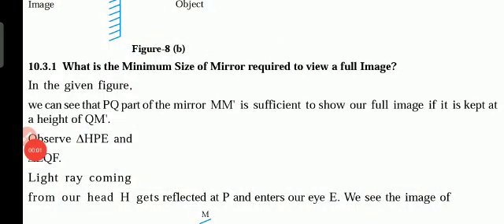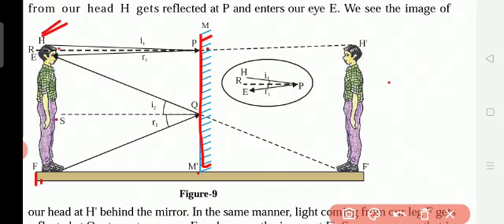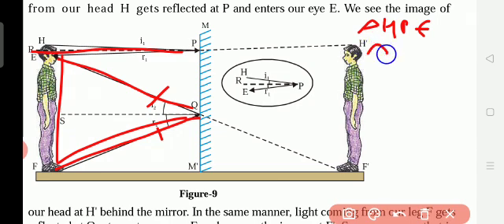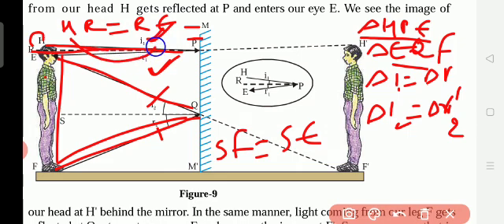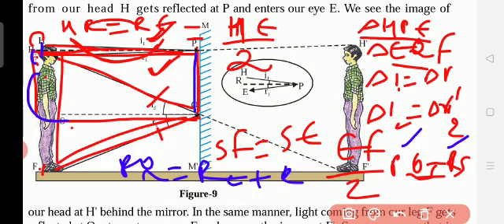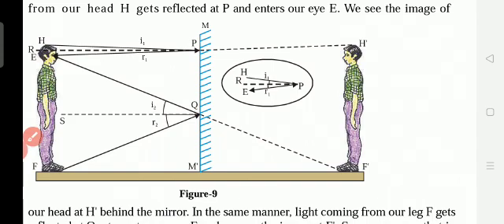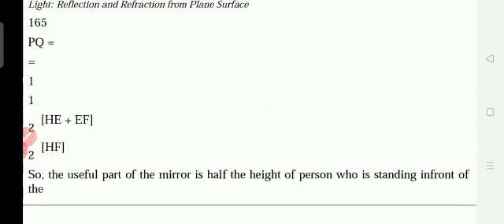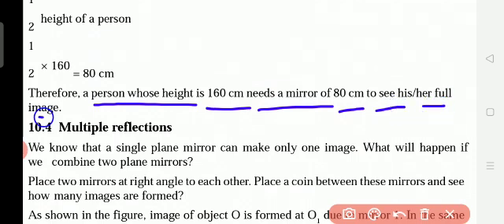Class X: Science - Chapter 9. Light Reflection and Refraction from Plane Surface _ Part 8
What is the Minimum Size of Mirror required to view a full image?